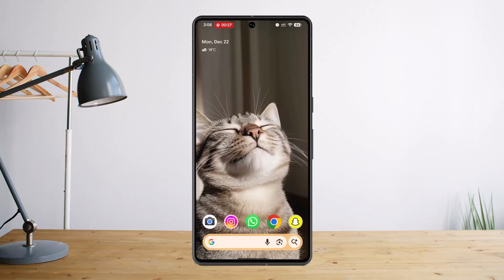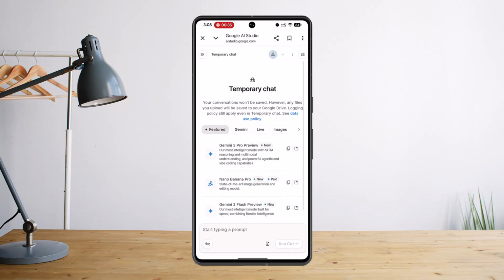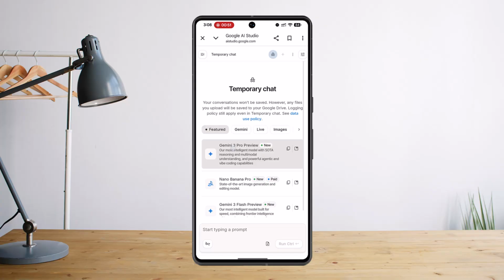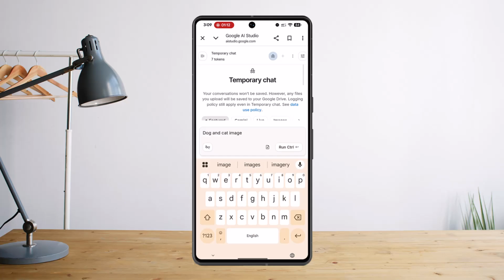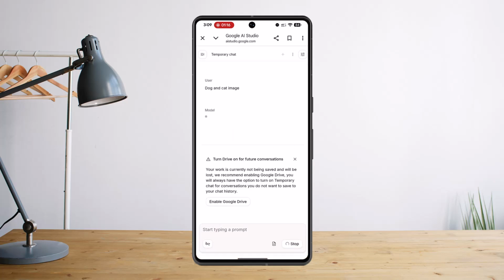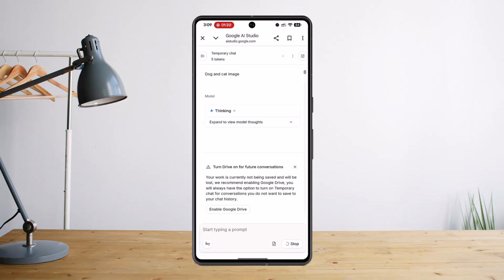How to Use Google AI Studio for Image AI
Google AI Studio is a free platform that provides access to Google's powerful image generation models like Gemini 2.5 and Gemini 2.0. It allows you to create and edit images based on detailed text descriptions.

To generate a new image, select an appropriate model from the options available, such as Gemini 2.5. Before writing your prompt, ensure the output format is set to "Image" or "Image & Text." The key to success is crafting a detailed and descriptive prompt in the input field. Clearly explain the scene, subjects, style, and mood you envision. Once your prompt is ready, click the "Run" button. The AI will process your description and generate a corresponding image, which you can then view, download, or use as a basis for further refinement.

Timestamps:
0:00 - Introduction
0:26 - Accessing the Platform
0:34 - Selecting a Model and Output Format
0:49 - Crafting Your Image Prompt
0:59 - Generating the Image
1:08 - Conclusion